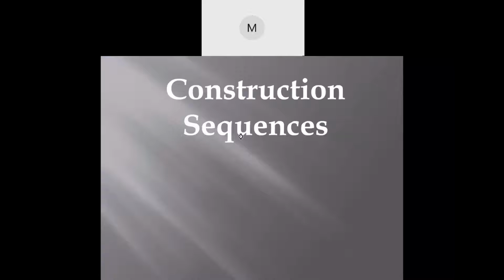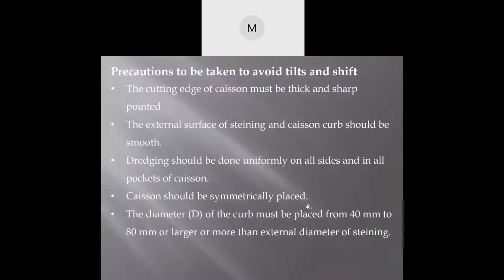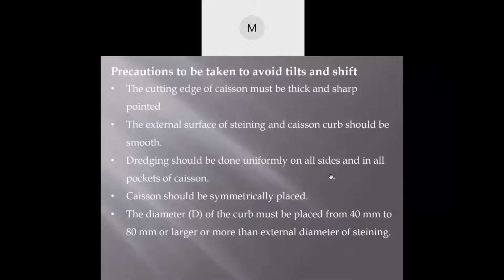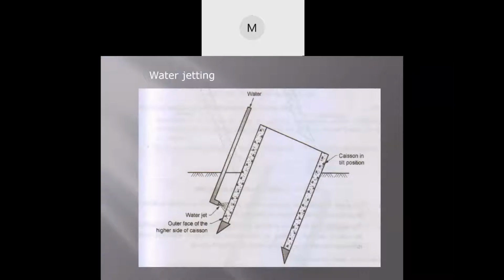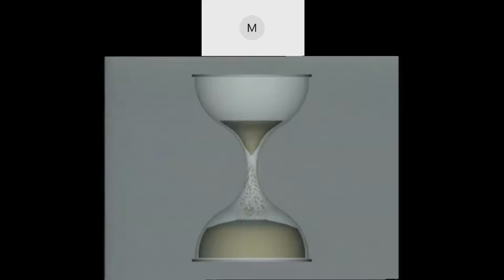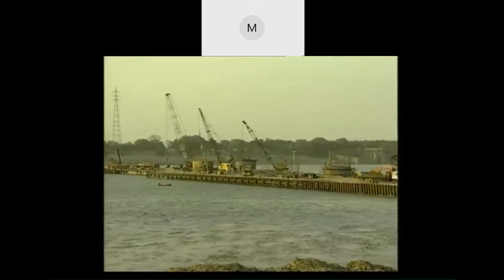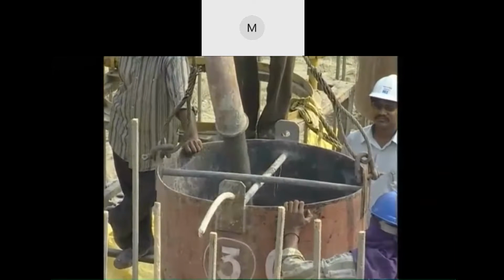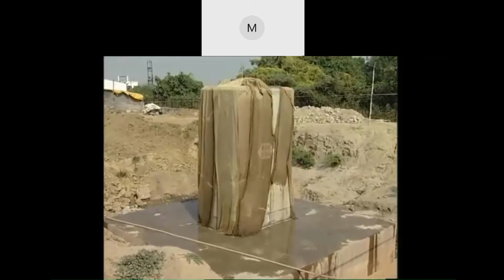DOS IV Well foundation (part 2) SEC A